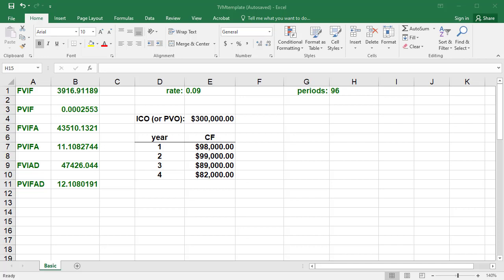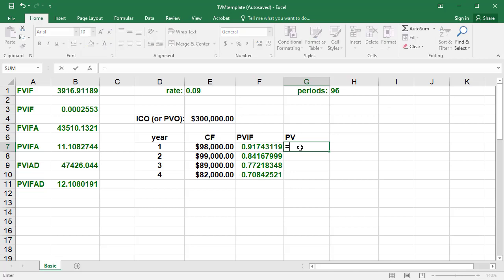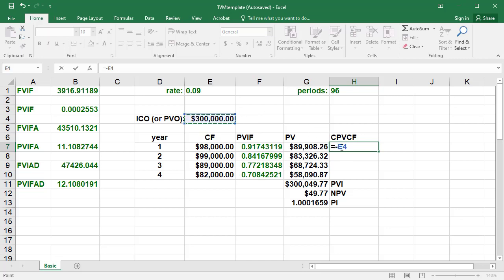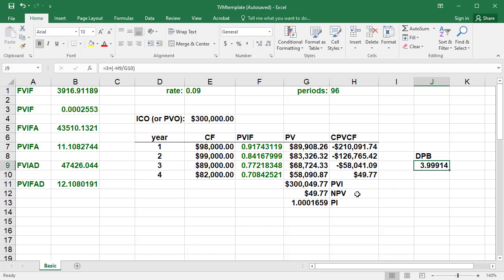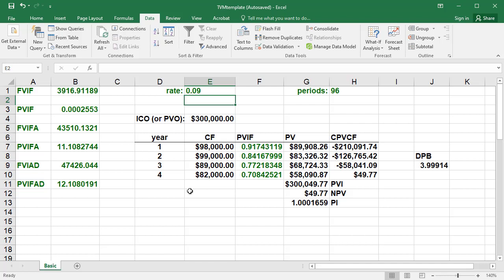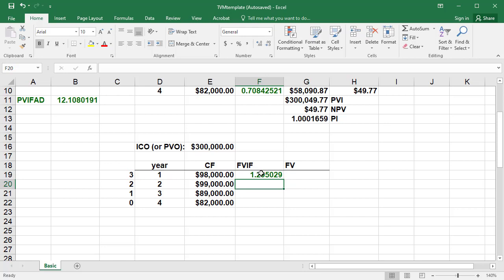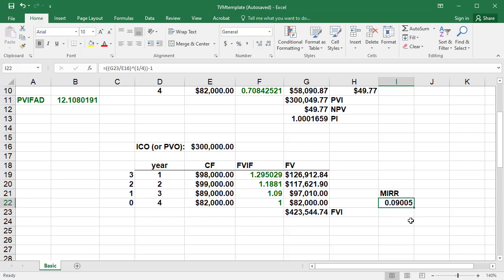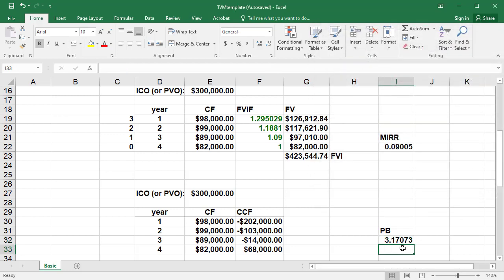All Six Capital Budgeting Methods Worked Using Excel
This video demonstrates all six of the capital budgeting methods from Chapter 6 using information from problem 1 in the chapter.